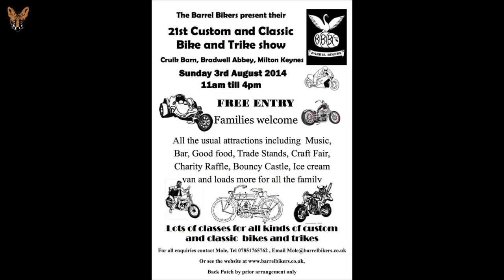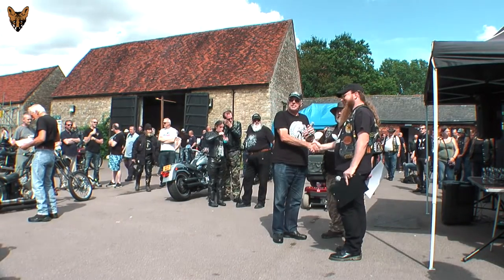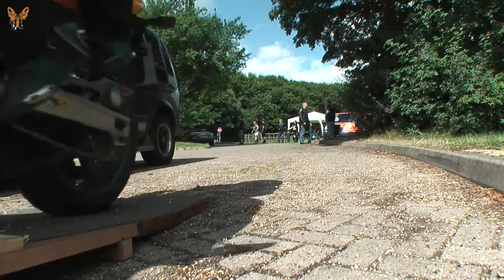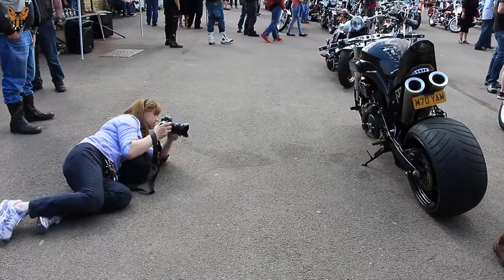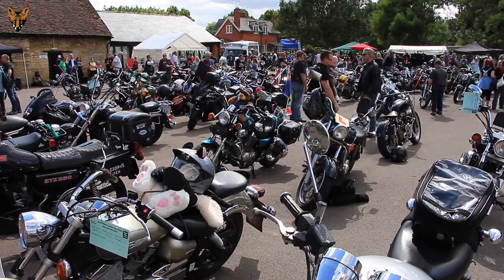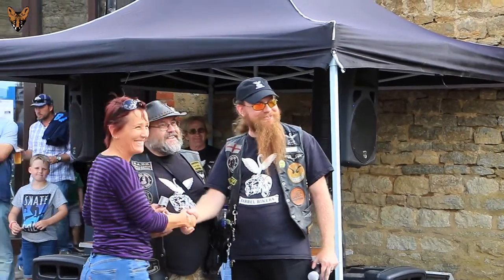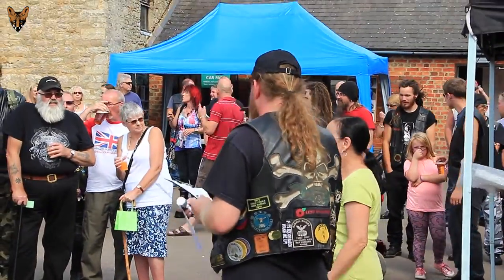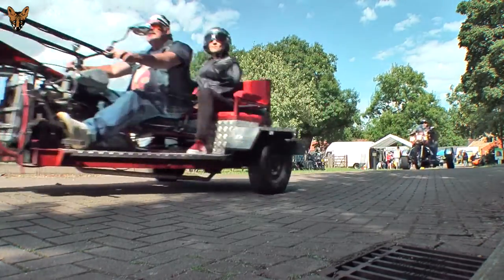Barrel Bikers 21st Custom and Classic Bike and trike Show 2014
Barrel Bikers 21st Custom and Classic Bike and trike Show 2014 The Cruck Barn Bradwell Abbey Milton Keynes 3 August 2014